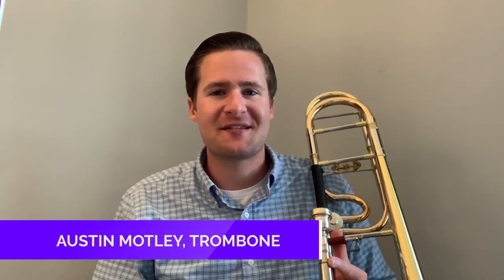Austin Motley demonstrates the trombone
Battle Creek Symphony principal trombone Austin Motley talks about his favorite instrument!